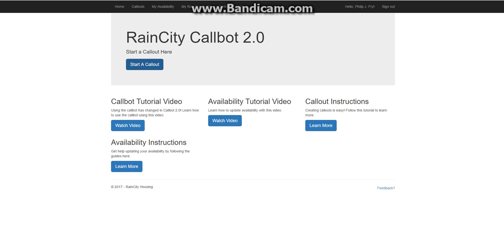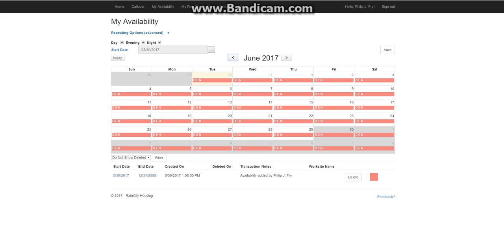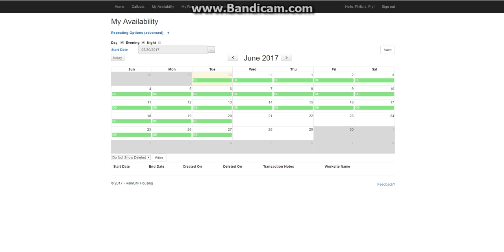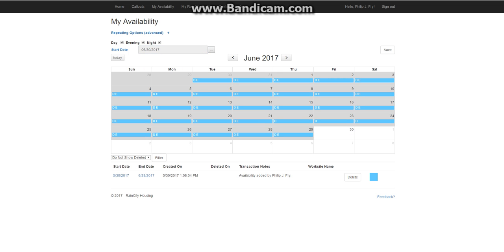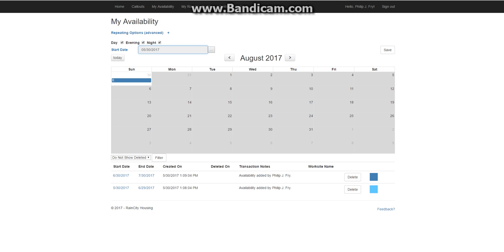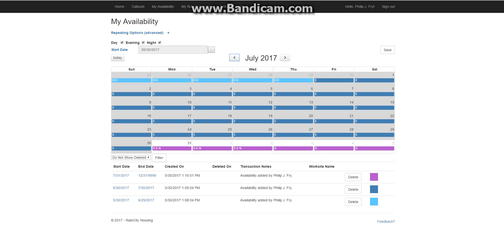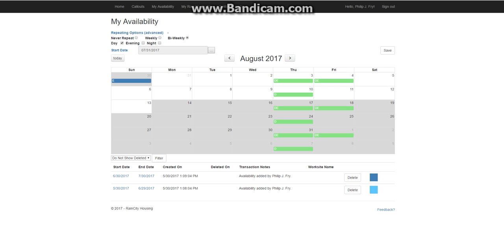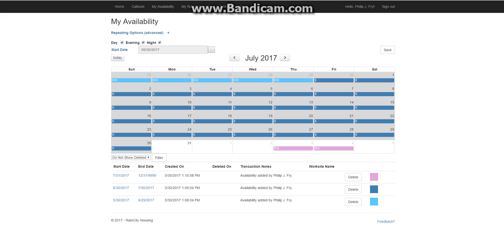Updating Availability in 2.0